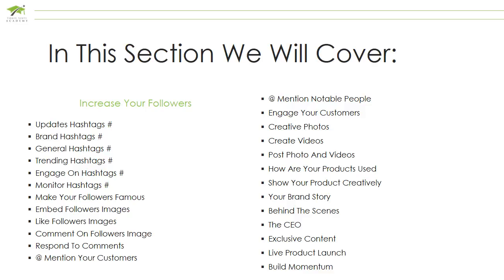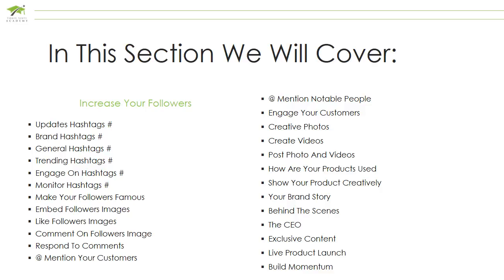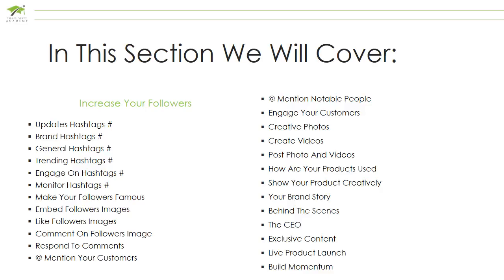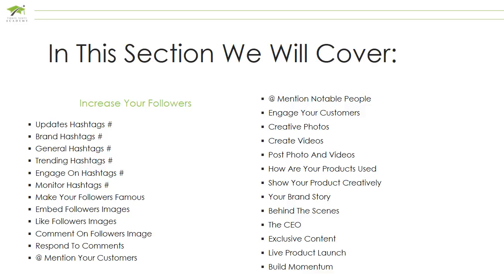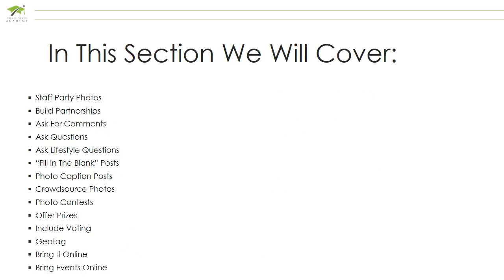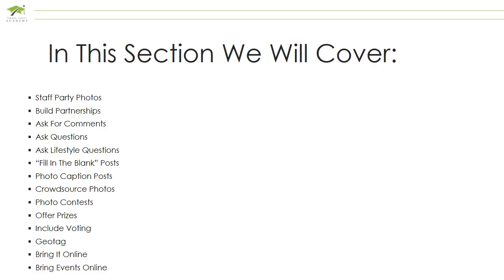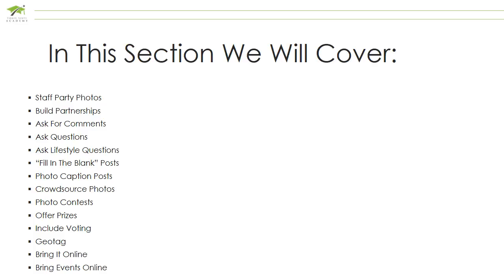Insta - Intro to follower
Marketing on Instagram!@!!

Marketing on Instragram is a great way for you to communicate with people. And that's because a photo will catch more eyes than just plain text will. And since the internet is becoming more visual. what better way for your followers, prospects or fans to connect and learn more about your brand than with Instagram. I really like Instagram for marketing. Its like a reality show of your pictures. And with over 90 million monthly active users, you would think more online markets would be marketing on Instagram.

5 Tips For Marketing on Instagram.

1- Use pictures to tell your story.

People are visual. So keep them entertained and informed by posting pictures that represent your brand everyday. The photos that you post should have a theme to them. Don't lose the attention of the people following you by posting random pictures.

Searches related to Marketing on Instagram!@!!

instagram marketing strategy, instagram marketing campaigns, instagram marketing agency, instagram marketing service, instagram marketing software, instagram marketing secrets, instagram marketing pdf, instagram marketing 2015